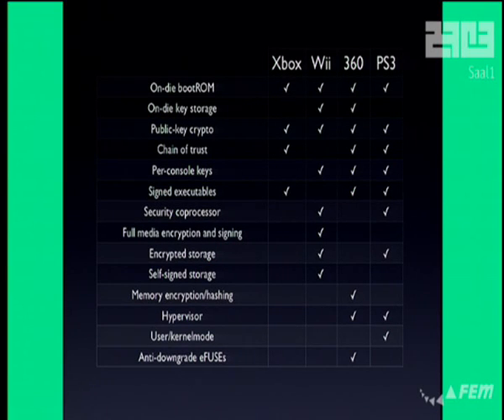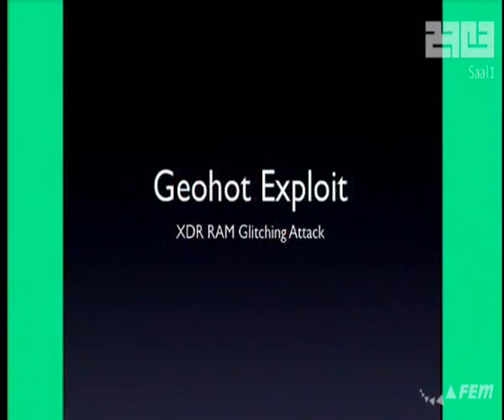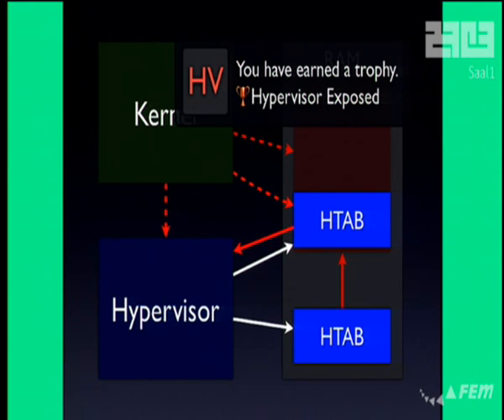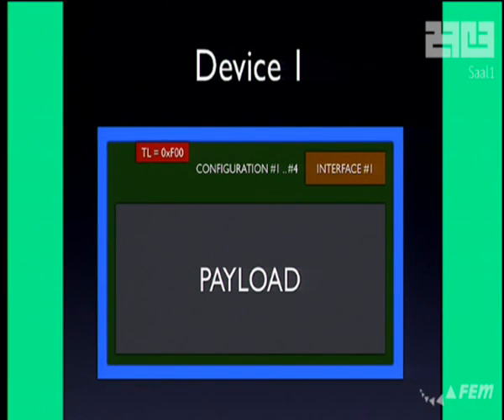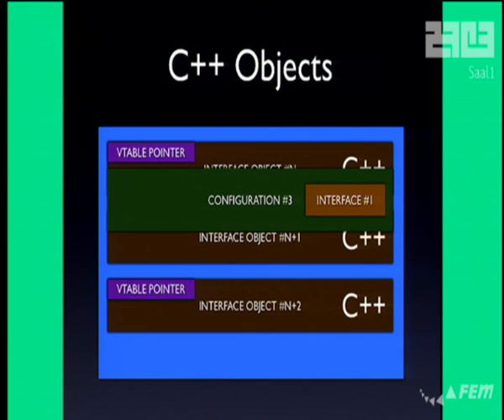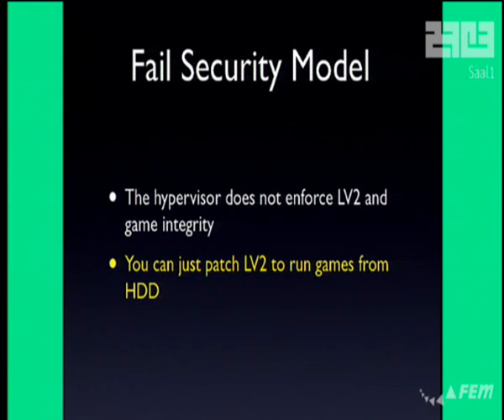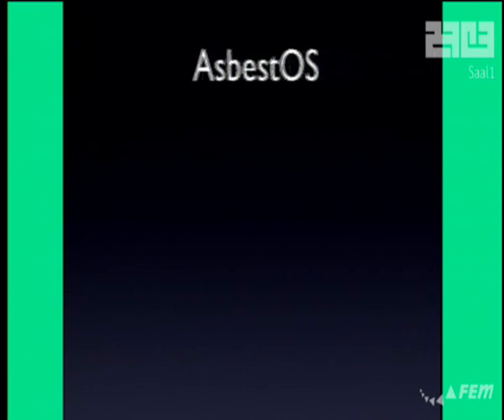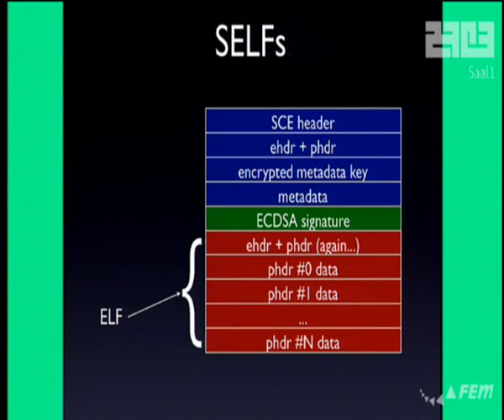27c3: Console Hacking 2010 2/3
Fail0verflow - PS3 Epic Fail

Over 70 million Wiis, over 40 million Xbox 360s and over 35 million Playstation 3s have been sold in the last few years. That makes over 145 million embedded devices out there and most of them are just used to play games. But what can you do with them if you don't like playing games? You hack them to make them run your own code of course! We're going to talk about the various hacks that you can use to gain control of your hardware and make it do what you want it to do.

2010 saw the first hacks for the Playstation 3, soon after Sony removed Other OS functionality. We will detail the operation of current PS3 exploits, show a few new ones and explain where and how Sony went wrong when designing its security system, and show how these holes can be used to gain control over the system and bring Linux back to the PS3.